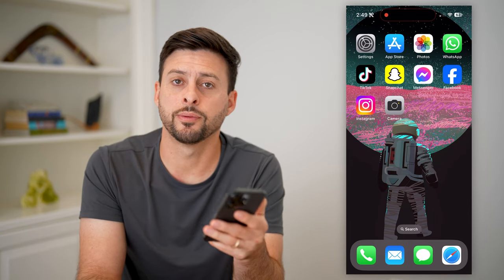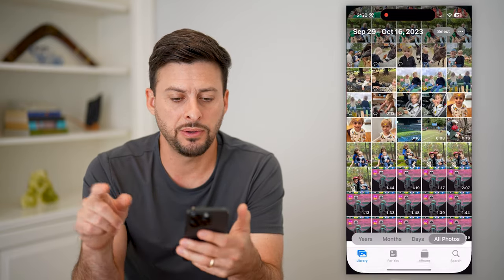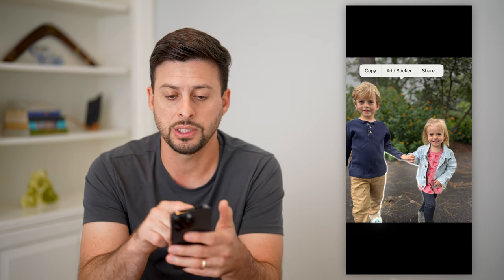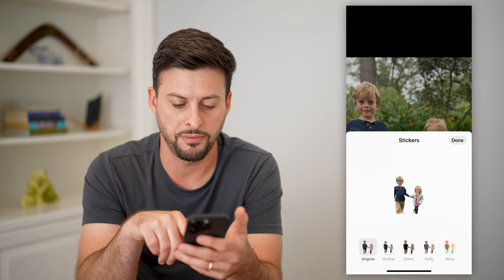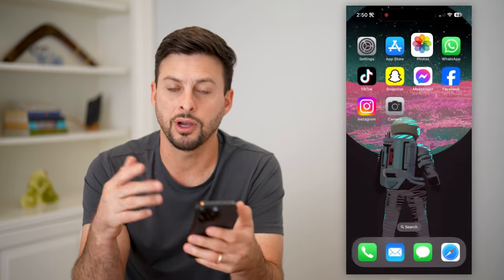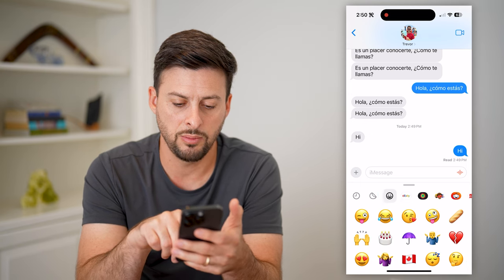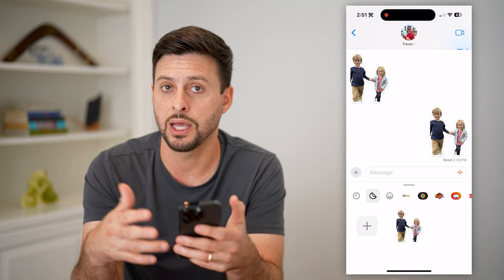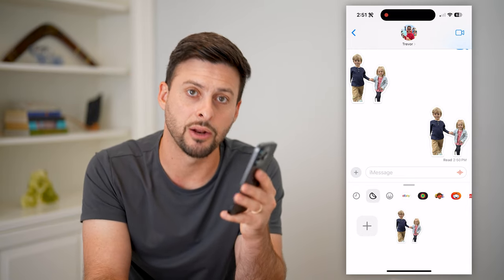How To Make A Sticker From Photo On iPhone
So let's say you have a photo of your dog, family member, etc. You can always convert it to a sticker to use in messages, emails, etc. on your phone. I'll walk you through the steps.

Cool iPhone Facts:
- Every single iPhone ad shows the time as exactly 9:41